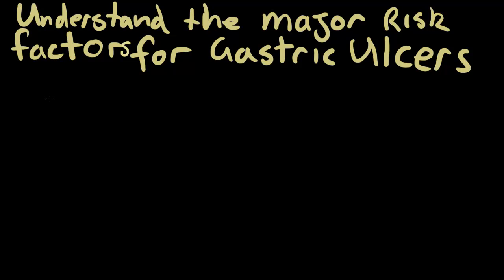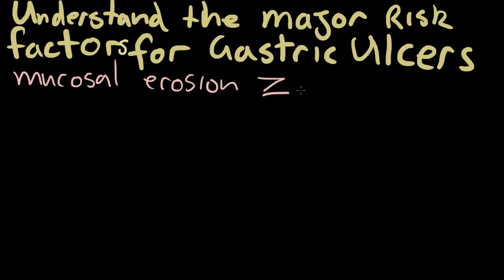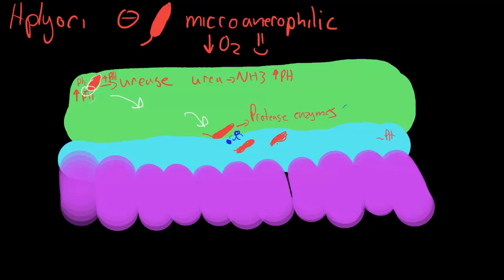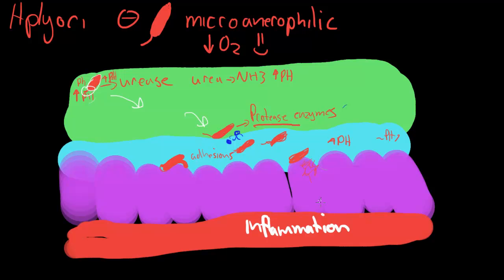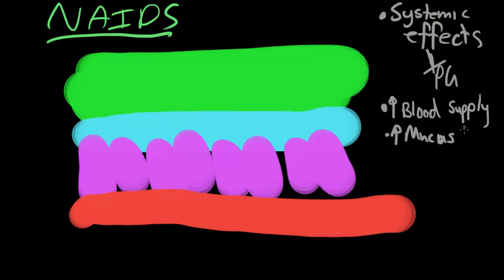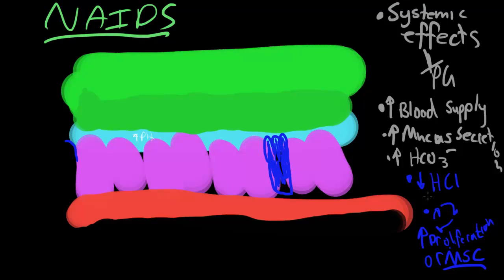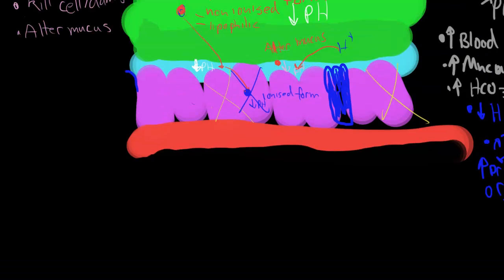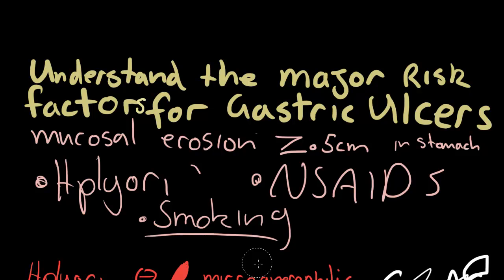Understand the major risk factors for the formation of stomach ulcers.mp4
I Made this video in response to the following.
"Understand what the major risk factors are for the formation of ulcers.
The importance of Helicobacter pylori (H. pylori), non-steroidal anti inflammatory drugs, and smoking and their possible underlying mechanisms will be understood."

apologies on the noisy bird...